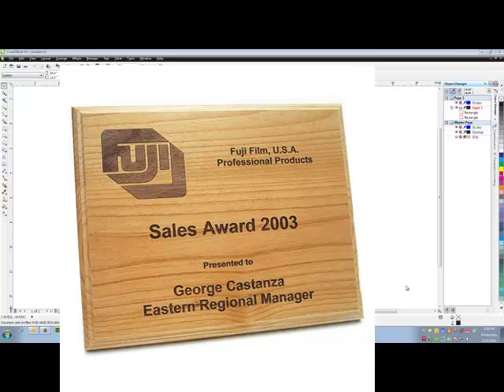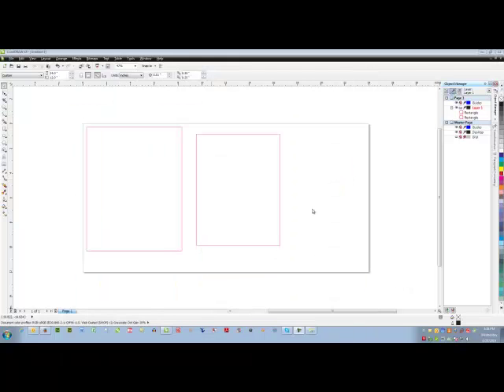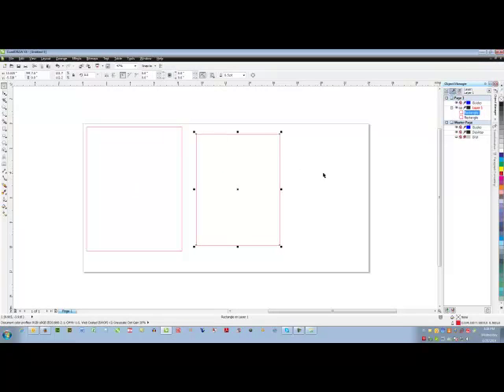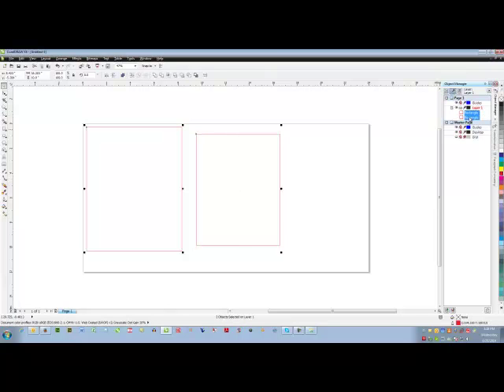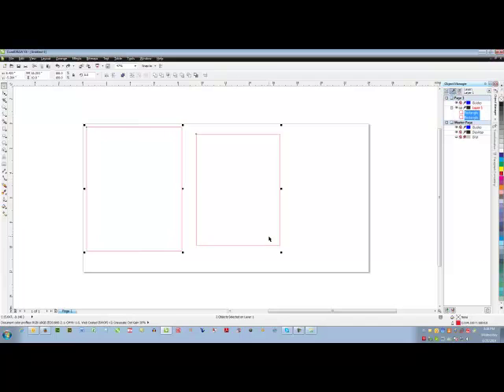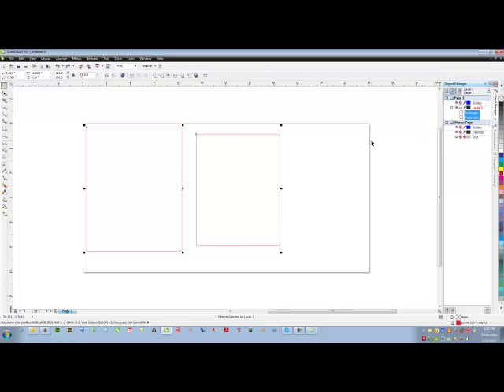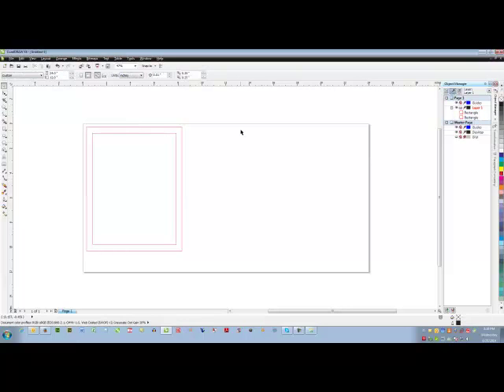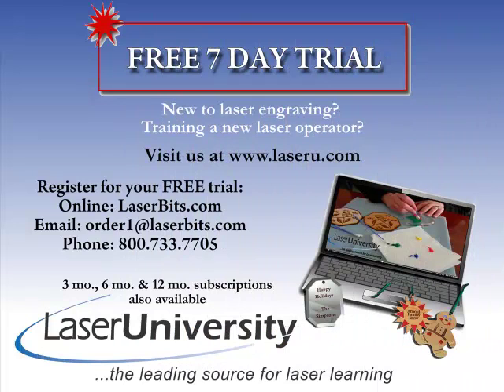How to Center Objects in DRAW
- Learn how to center objects for proper placement in DRAW using shortcuts.